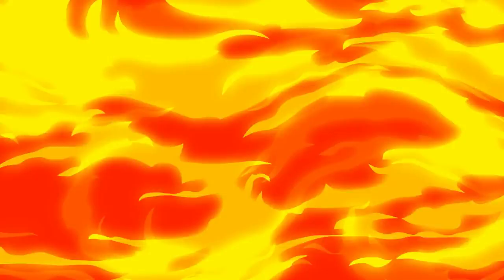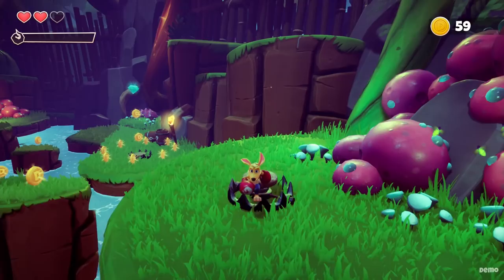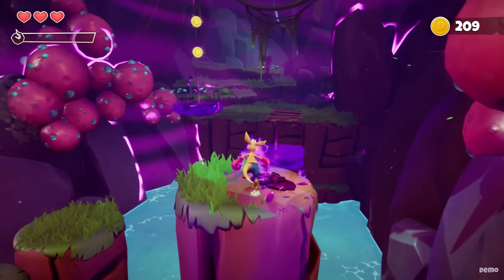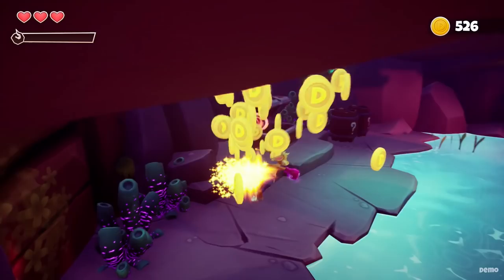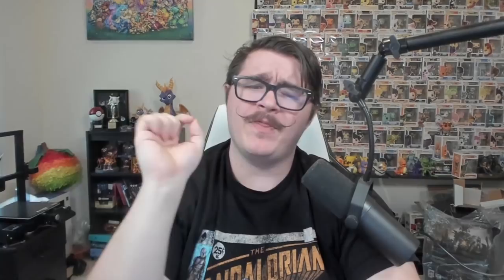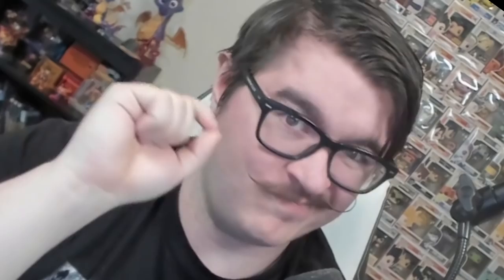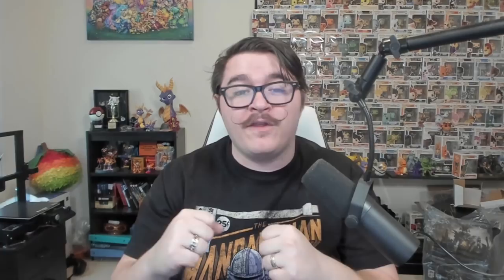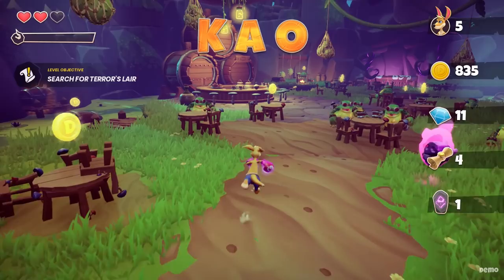My First Hands-On Impressions of KAO THE KANGAROO!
Kao the Kangaroo has released an awesome demo. Today, we are gonna be looking over my first hands-on impressions of the new Kao coming in 2022!